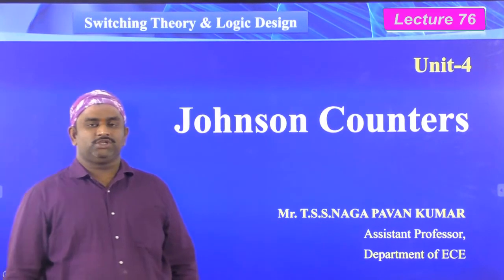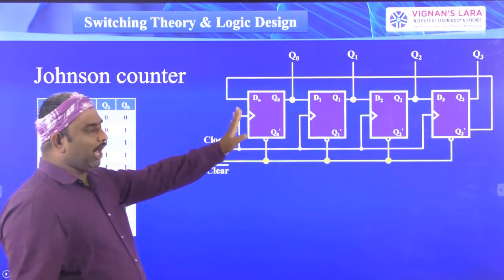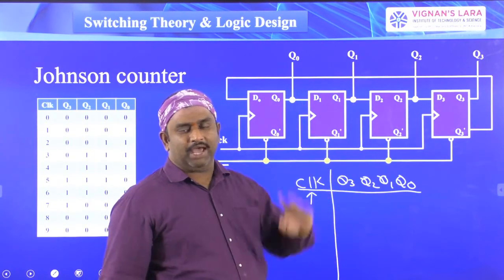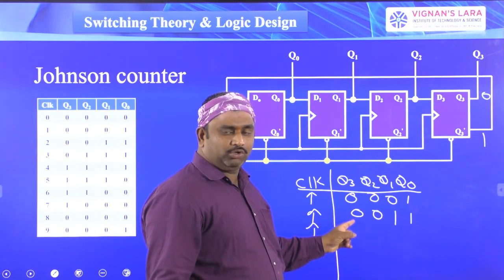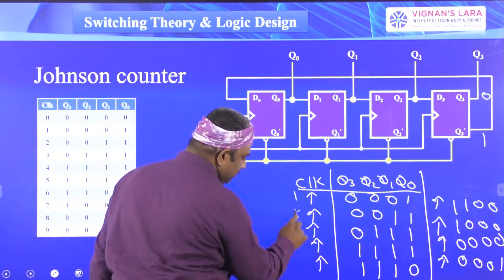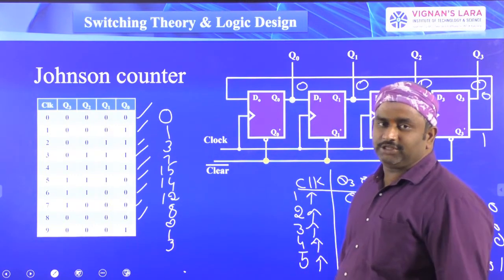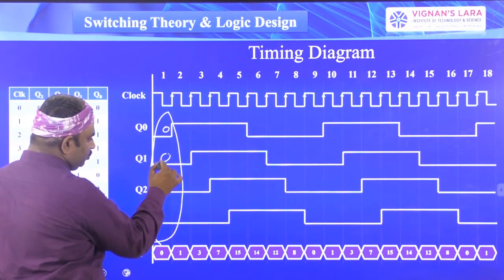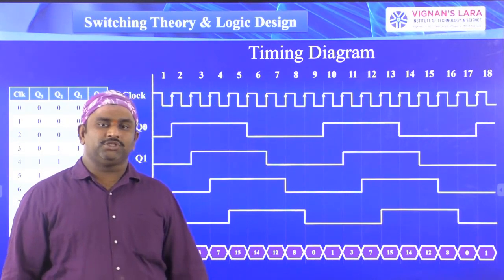Lecture 76: Johnson Counter or Twisted Ring Counter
Johnson Counter or Twisted Ring Counter using D Flip-Flops (Application  of Shift Register)